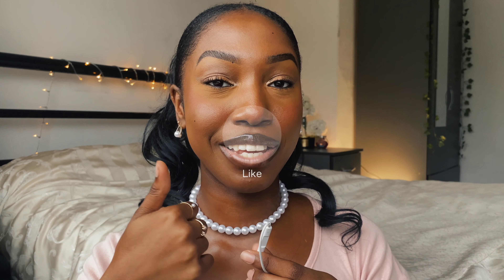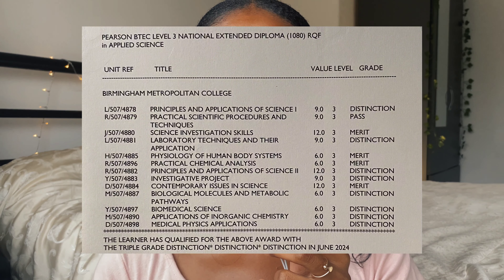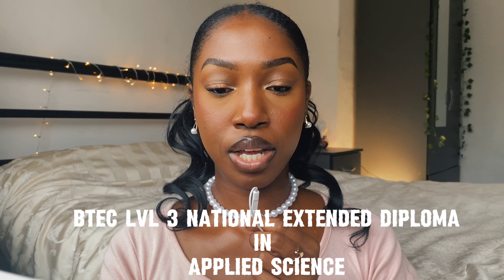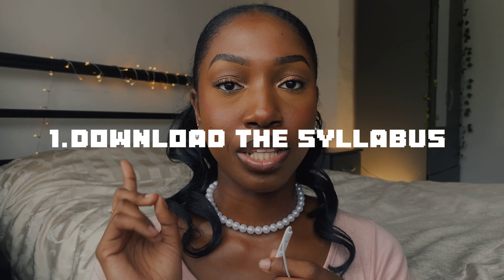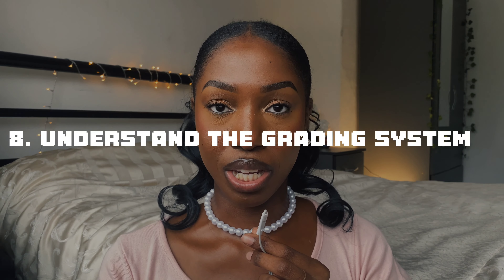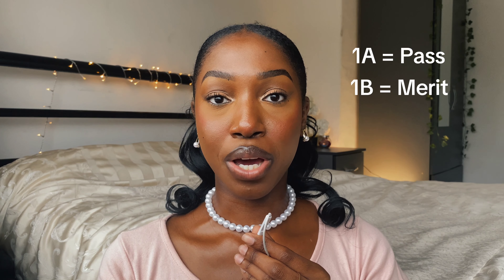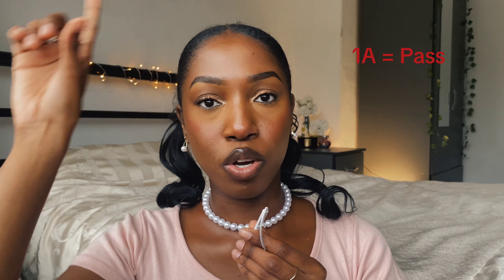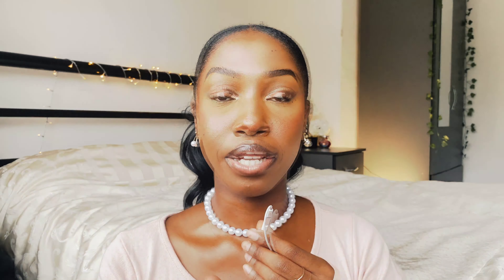How to get A*'s in college | How to be an academic weapon 2024 | Back to school ep.1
0:00-1:33 - intro
1:34- 2:01 - brief of the course i took
2:02 - 3:55 - understand the syllabus
3:56 - 5:00 - dont "sleep" on your exams
5:01- 6:21 - show up for your practicals
6:22 8:14- use your resources
8:15 11:26- notes are very importanr
11:27 12:59- past papers
13:00- 14:11 dont be lazy and dont wait till last minute
14:12 15:08- understand the grading system
15:09 15:48- answering the damn question
15:49- 16:59-you need to have some interest for the course
17:00 - outro

spam ig: @luluzdraftz

all music from this video was from salazaku